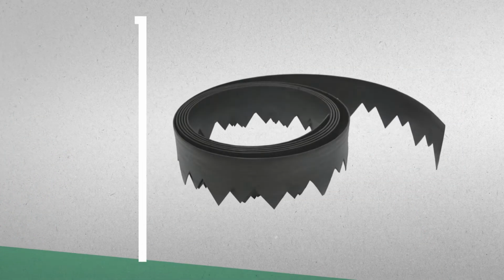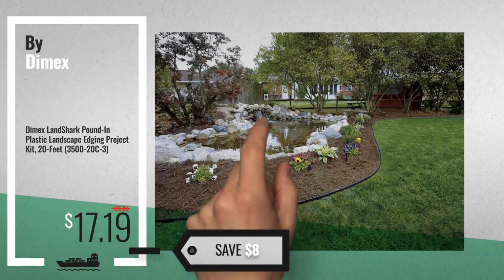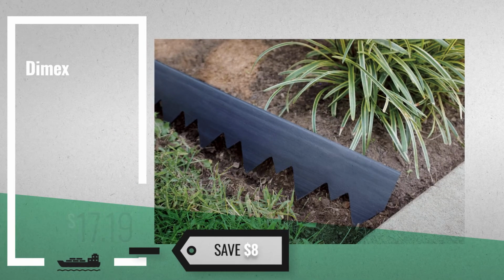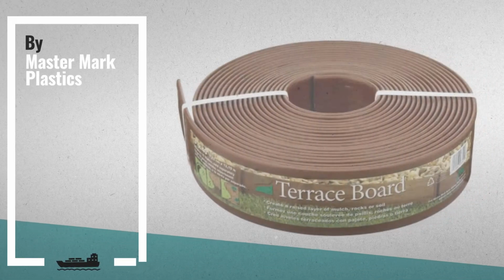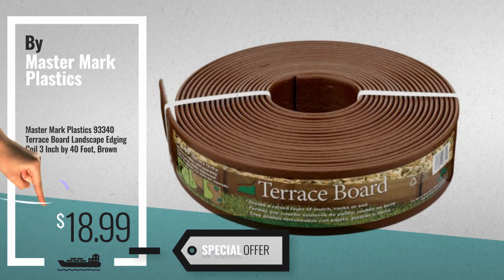10 Best Garden Edging [2018 Best Sellers] | Plant Support Structures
New! 2019 Black Friday / Cyber Monday Garden Edging Deals and Updates.

Black Friday / Cyber Monday Dimex EasyFlex Plastic No-Dig Landscape Edging Kit, 100-Feet (3000-100C) by Dimex

Black Friday / Cyber Monday Dimex LandShark Pound-In Plastic Landscape Edging Project Kit, 20-Feet (3500-20C-3) by Dimex

Black Friday / Cyber Monday Master Mark Plastics 93340 Terrace Board Landscape Edging Coil 3 Inch by 40 Foot, Brown by Master Mark Plastics

Black Friday / Cyber Monday Dalen Products E3-16B Gardeneer Edge Pound-In Garden and Landscape Edging by Dalen

Black Friday / Cyber Monday Dimex EdgePro Plastic Heavy Duty No-Dig Landscape Edging Kit, 20-Feet (3100-20C-6) by Dimex

Black Friday / Cyber Monday Master Mark Plastics 95340 Terrace Board Landscape Edging Coil, 5-inch x 40-Foot, Brown by Master Mark Plastics

Black Friday / Cyber Monday Suncast FSE10LT Edging, Flagstone by Suncast